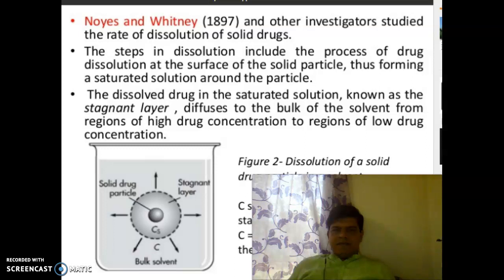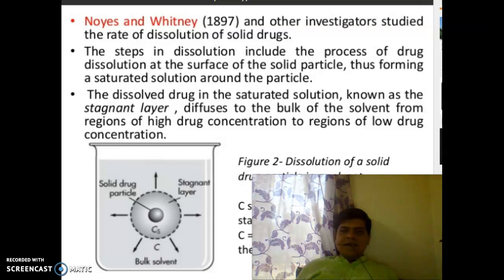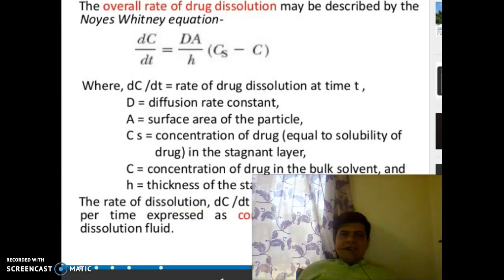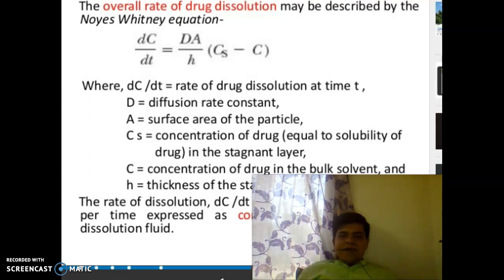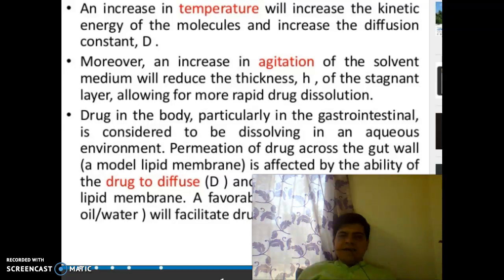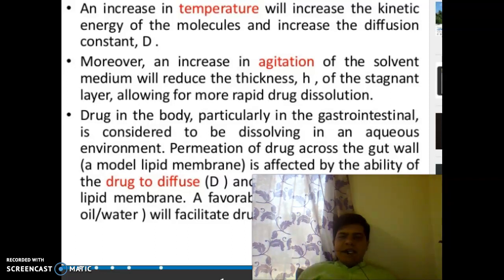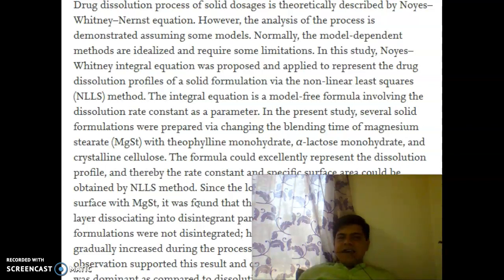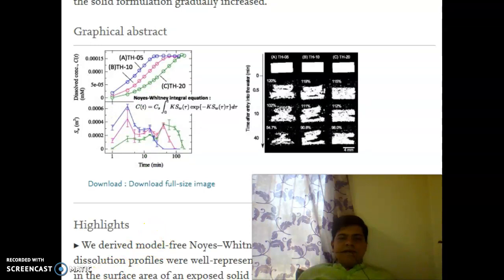Noyes Whitneys equation